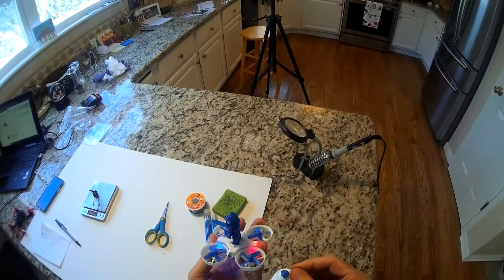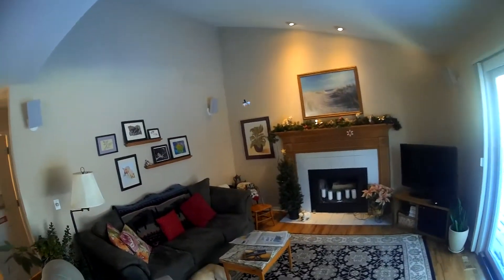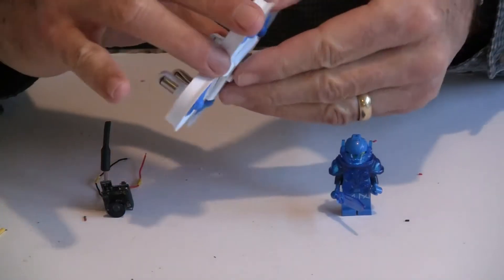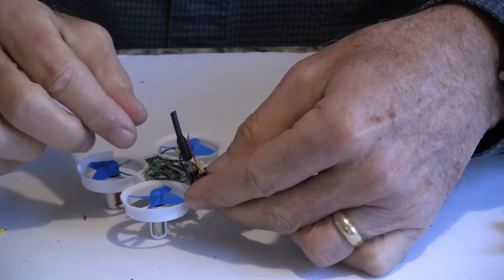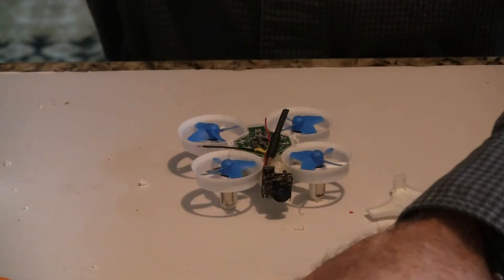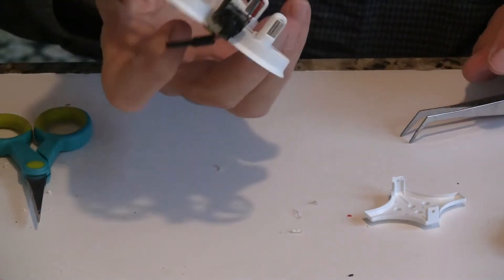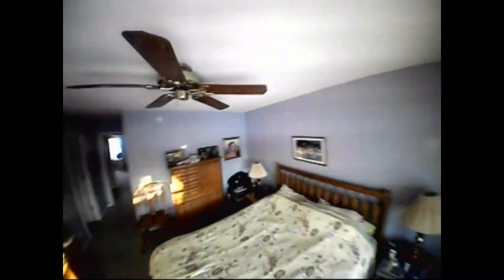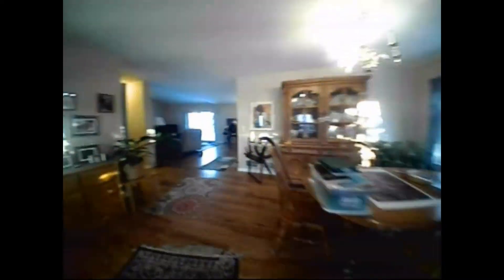Adding FPV Camera to an Eachine E011 Quadcopter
Eachine E011 adding an FPV Camera to make a Tiny Whoop. The Eachine E011 with it's larger 7mm diameter motors have lots of power to make a fun FPV Whoop. It takes less than 5 minutes to add the FPV camera. You can purchase the quadcopter and camera from BangGood at the following link :